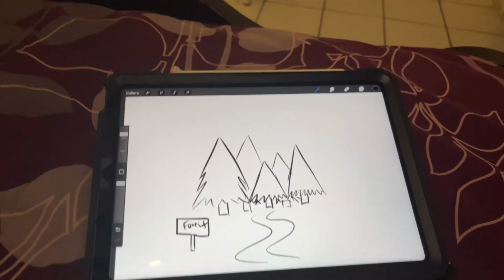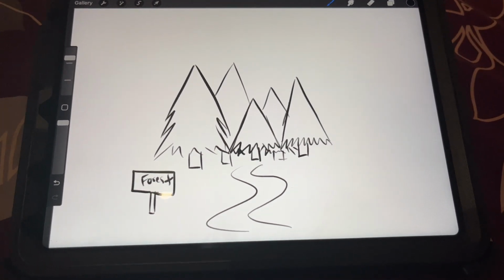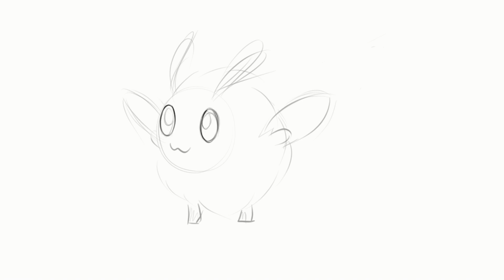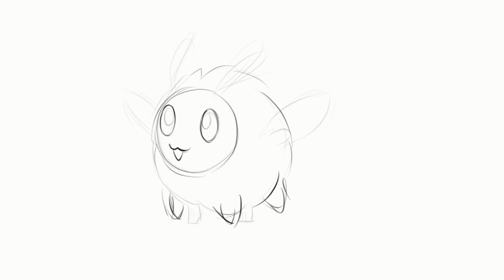Honeyfly - Creating Creatures for a Forest # 2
It's video 2
of trying to create 15 creatures for a Forest.

I still don't know what I'm gonna name this "forest",

but... um,        say hello to Honeyfly...!
lol